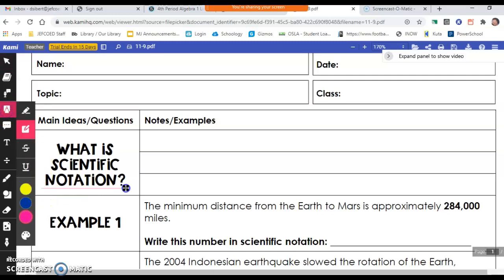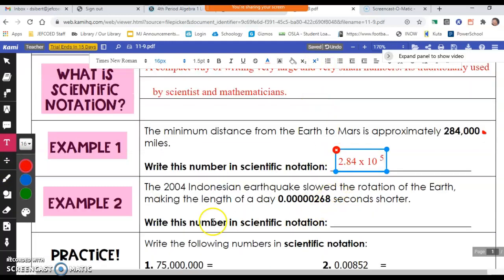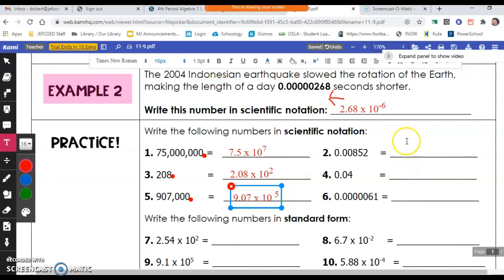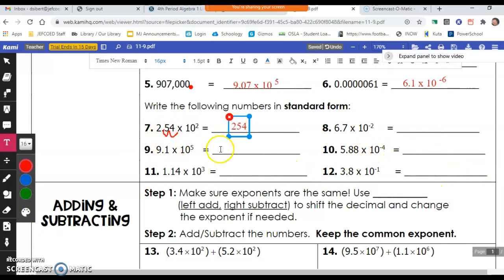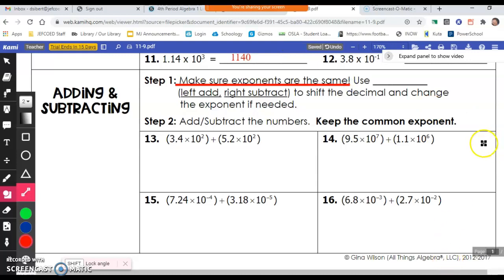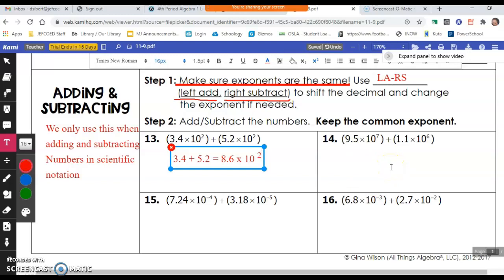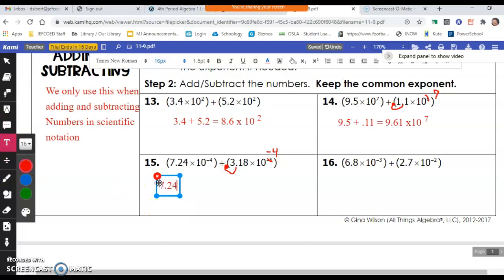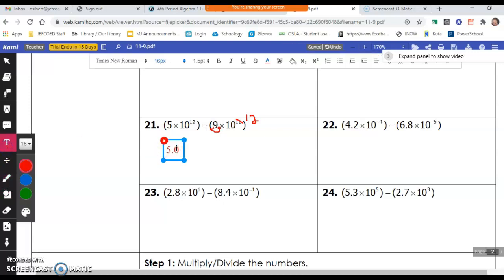11-9 Scientific Notation